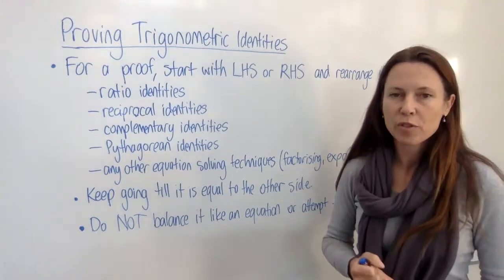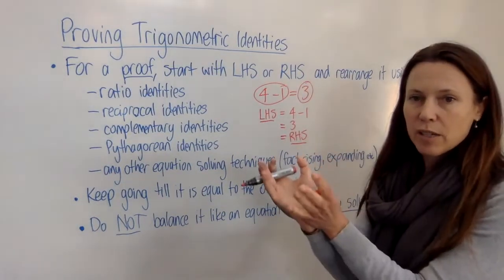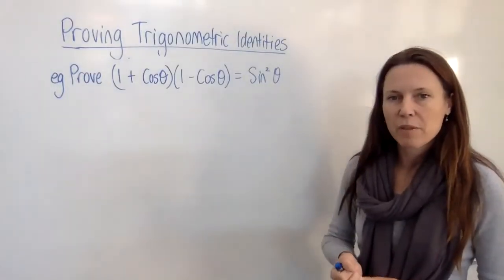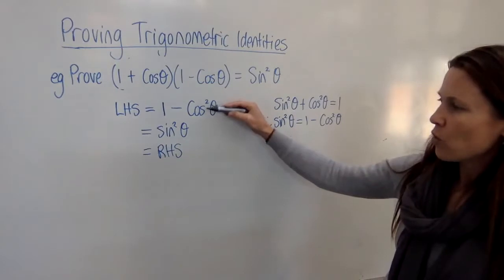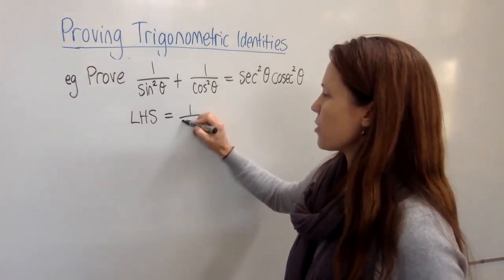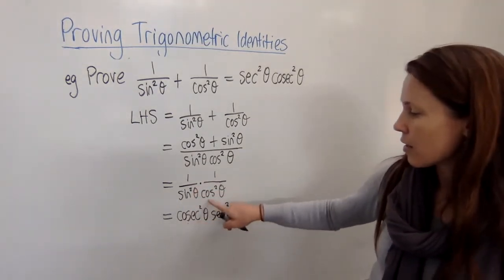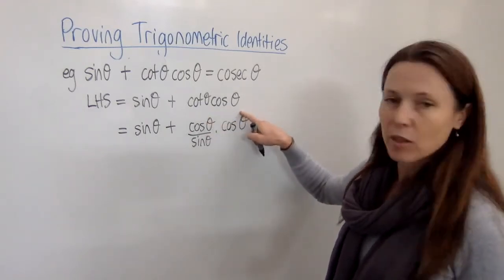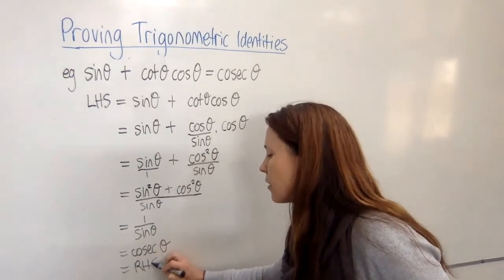Proving Trigonometric Identities